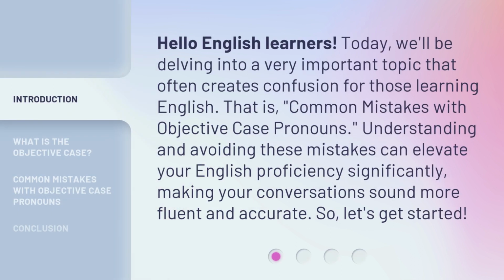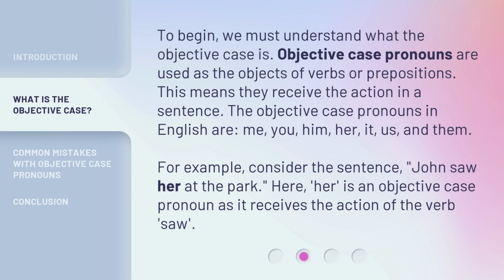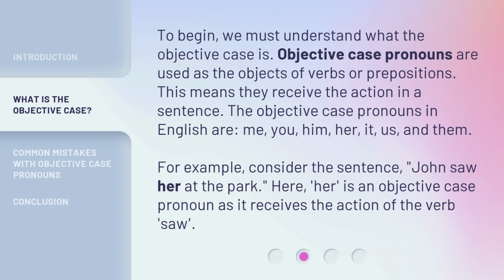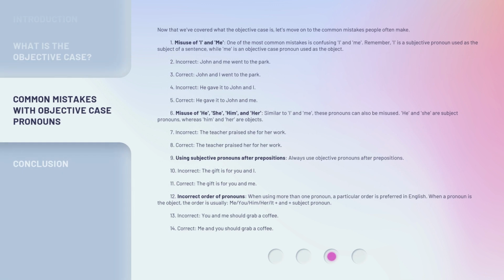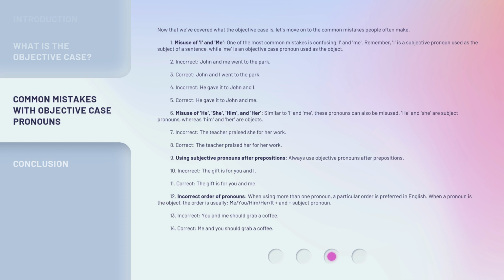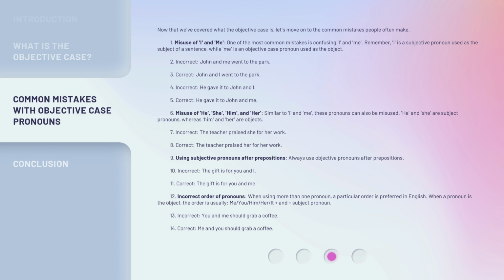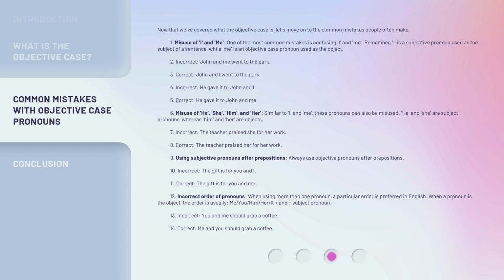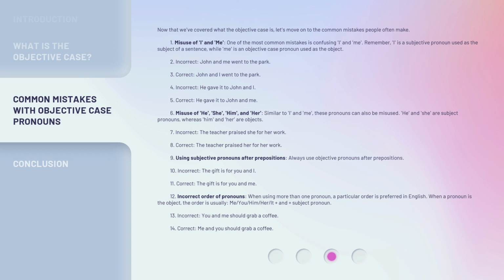Averting Pitfalls: Mastering Objective Case Pronouns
Mastering Objective Case Pronouns: Avoiding Common Mistakes • Learn how to avoid common mistakes with objective case pronouns in English and elevate your proficiency with this concise and informative tutorial. From the difference between 'I' and 'me' to the proper use of 'he', 'she', 'him', and 'her', this video covers everything you need to know to sound more fluent and accurate in your conversations.

00:00 • Introduction - Averting Pitfalls: Mastering Objective Case Pronouns
00:36 • What is the Objective Case?
01:15 • Common Mistakes with Objective Case Pronouns